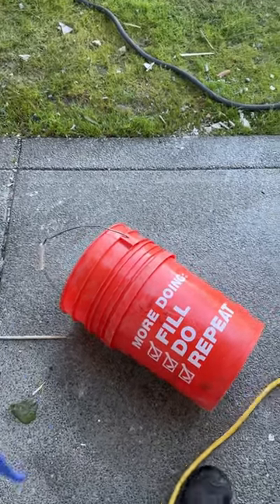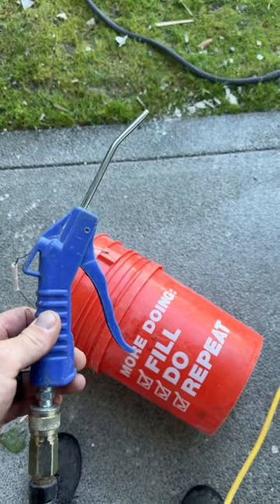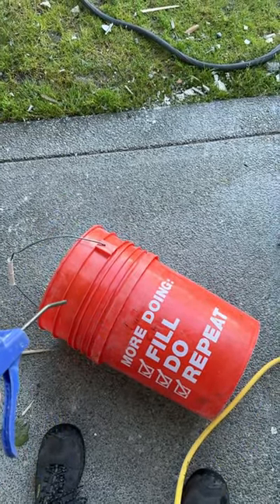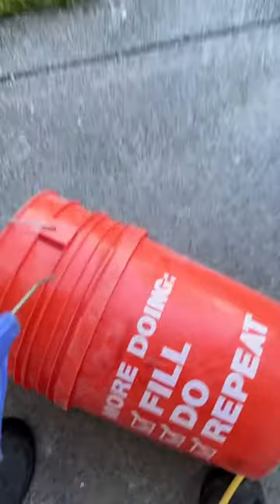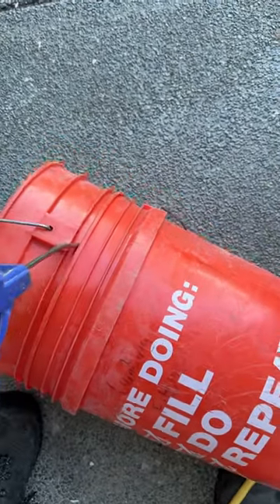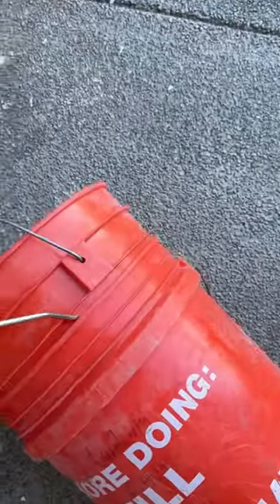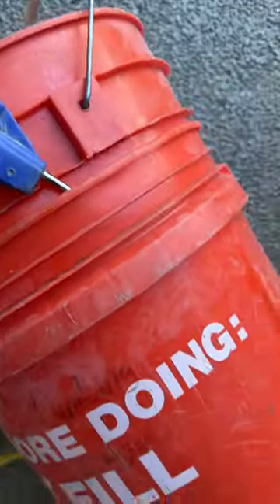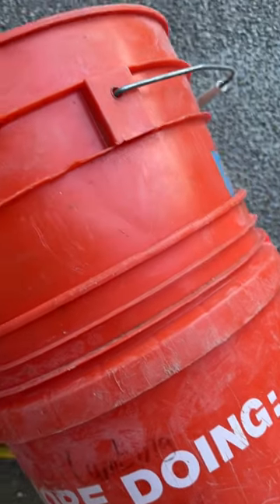How to separate two buckets super fast.